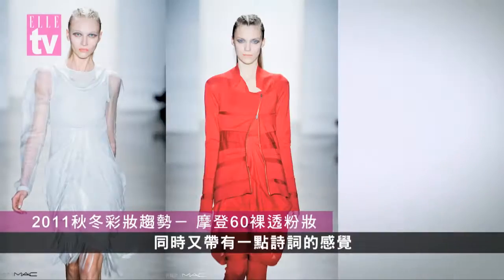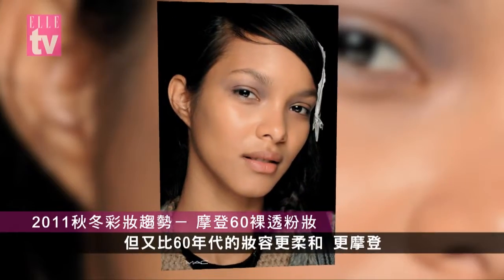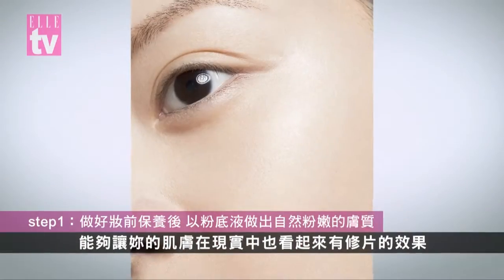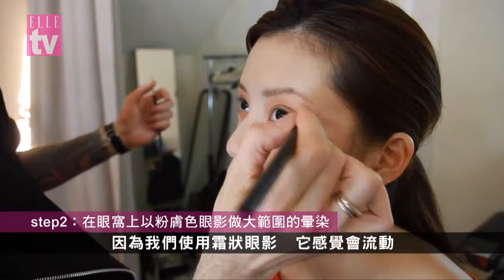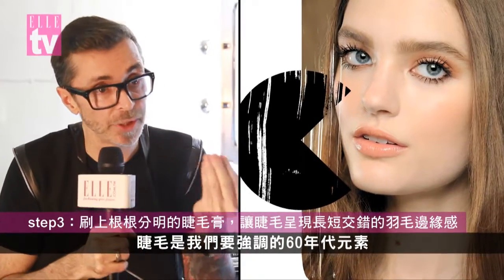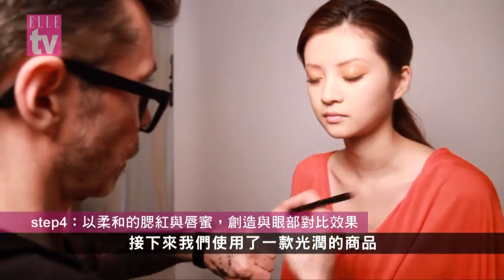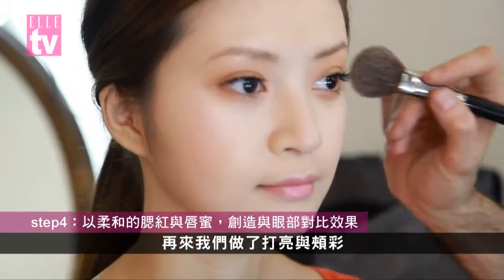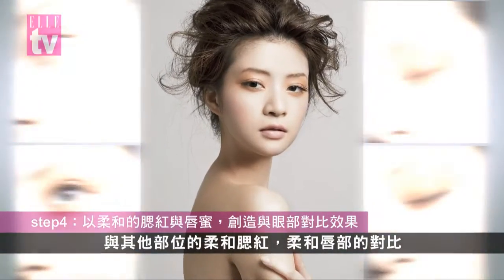M‧A‧C資深彩妝師：LUC BOUCHARD的秋冬彩妝技法-摩登透明彩妝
M‧A‧C資深彩妝師：LUC BOUCHARD的秋冬彩妝技法這次特地為ELLE設計亞洲女性適合的妝容，這款摩登的60年代透明感彩妝，強調有點強韌的性格中並帶著詩意的美感，讓今年的秋冬妝彩多了更迷人的氛圍。